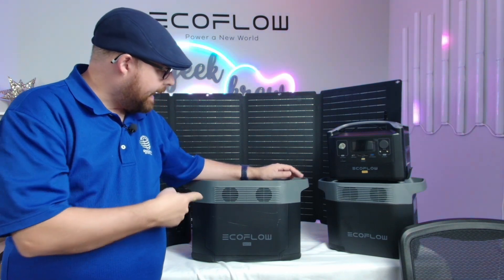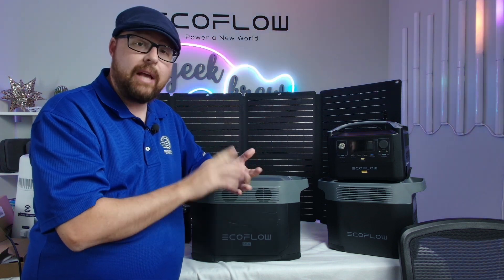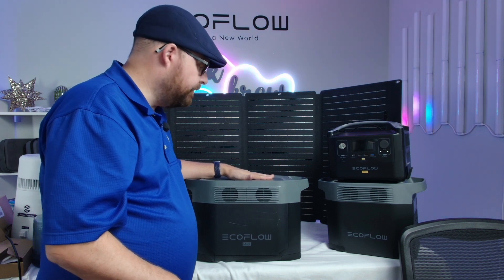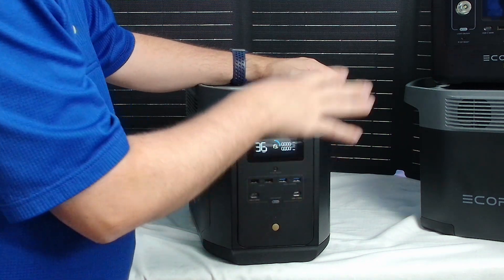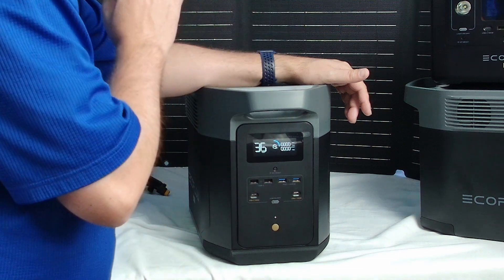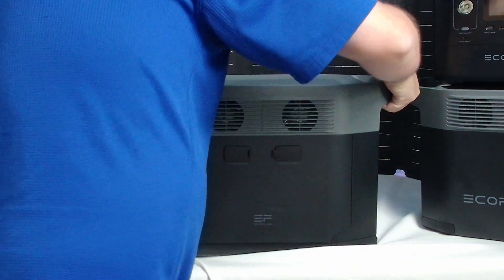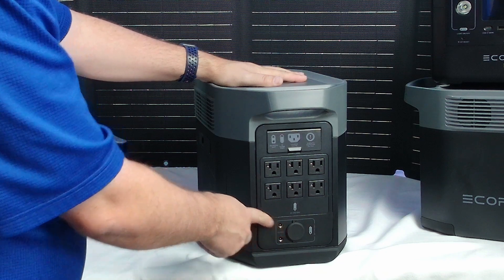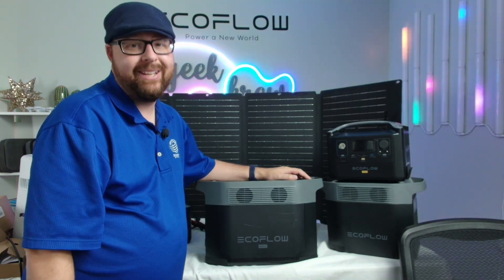EF ECOFLOW DELTA Max (2000) Portable Power Station Review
2400W output to power up to 15 devices at once. Power 3400W appliances with X-Boost on. That means during a power outage or blackout, you can continue to power your fridge, microwave, dryer, and more. Ideal power generator for backup power.

on Amazon (commissions earned)